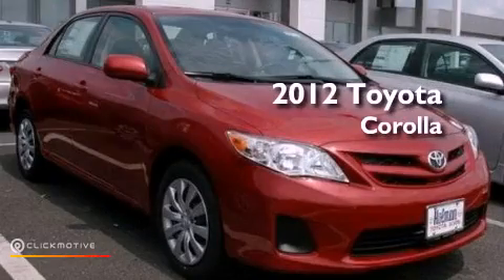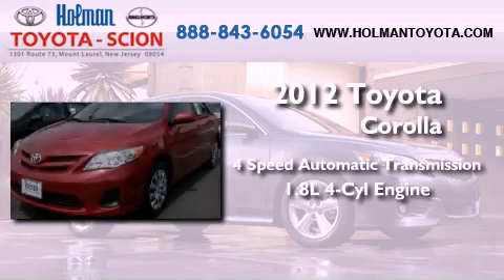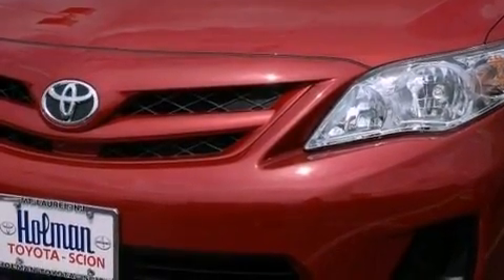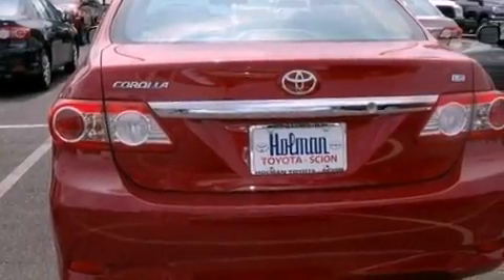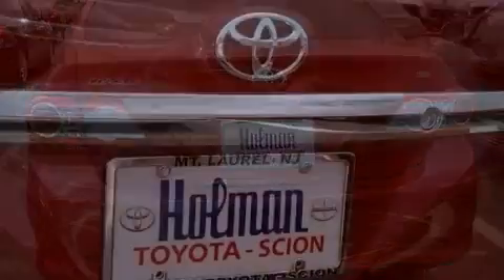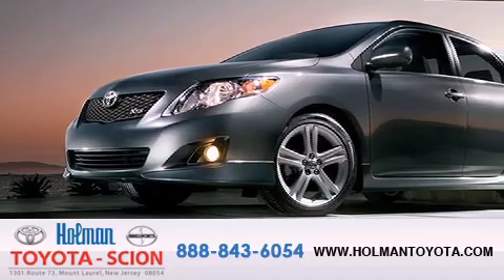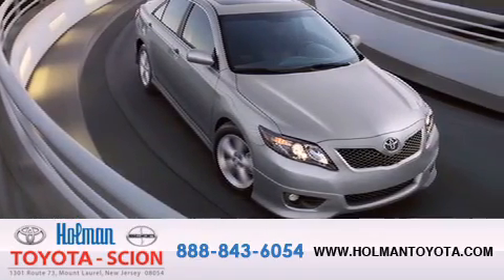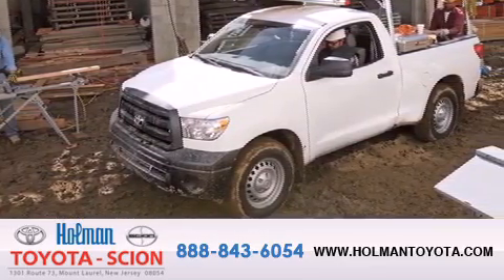2012 Toyota Corolla Mount Laurel NJ 08054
Year : 2012
 Make : Toyota
 Model : Corolla
 Engine : Gas I4 1.8L/110
 Trans . : Automatic
 Exterior : Barcelona Red Metallic
 Miles : 20
 Interior : Bisque
 Stock : 29419